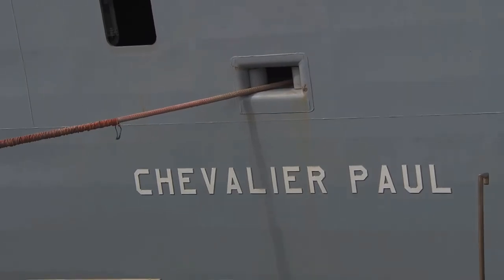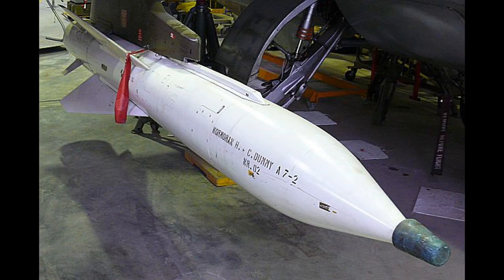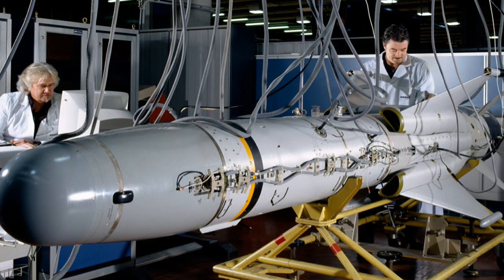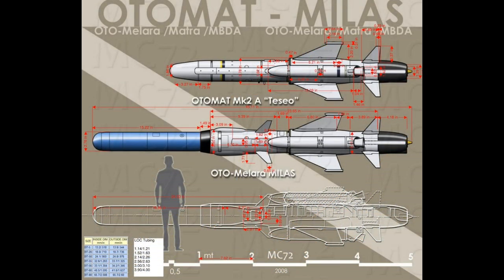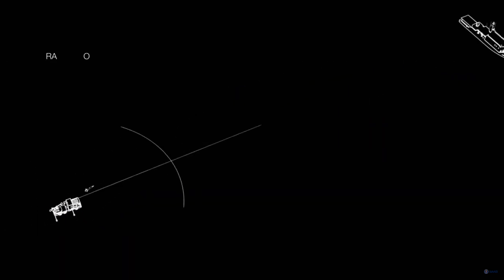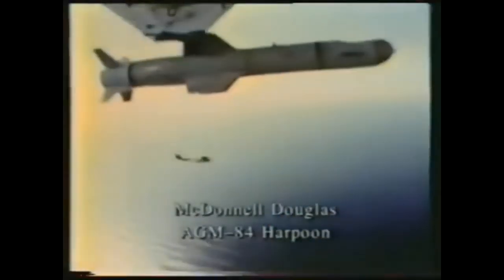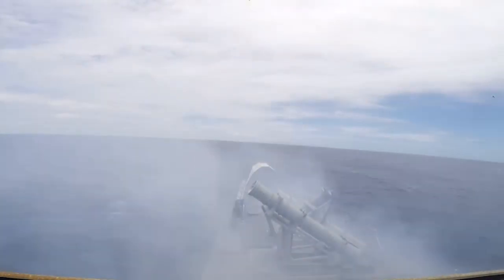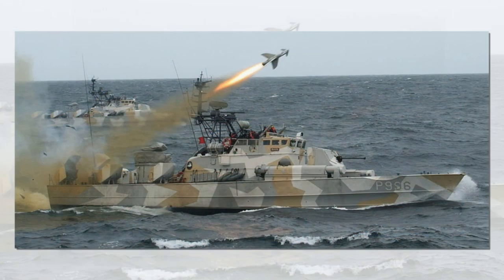Top 7 Legacy Anti-Ship Missiles (AShM) | NAVY SHIP HUNTERS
Anti-ship missiles (AShM) are guided missiles that are designed for use against ships and large boats. Most anti-ship missiles are of the sea skimming variety, and many use a combination of inertial guidance and active radar homing. A good number of other anti-ship missiles use infrared homing to follow the heat that is emitted by a ship; it is also possible for anti-ship missiles to be guided by radio command all the way.